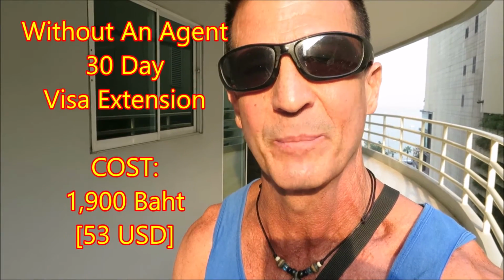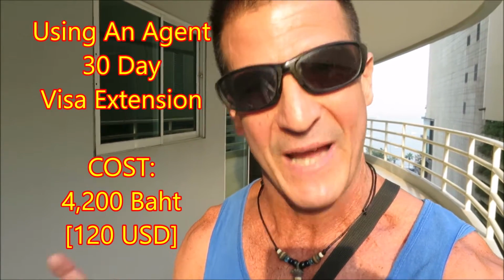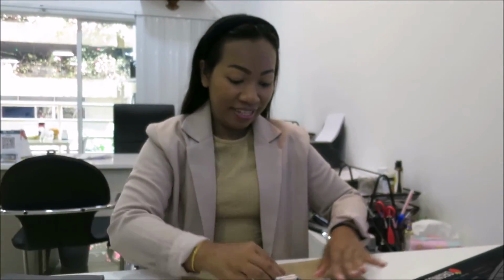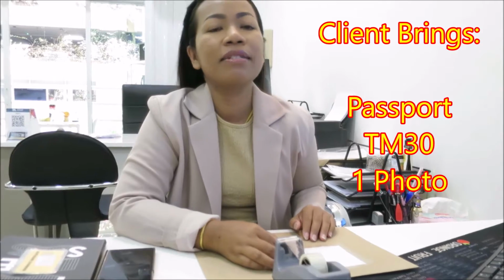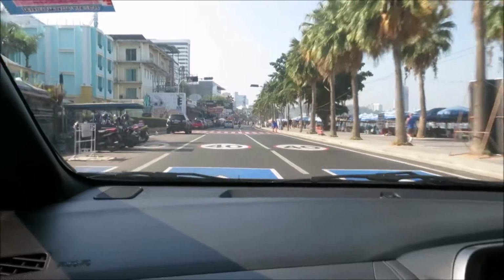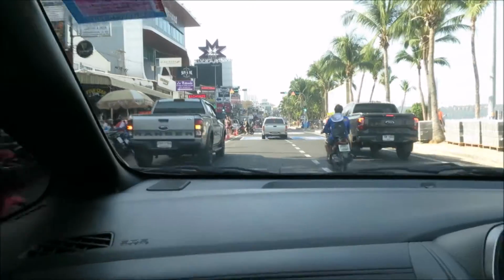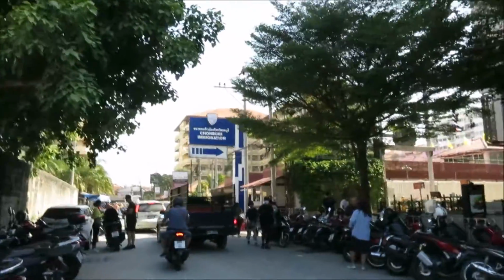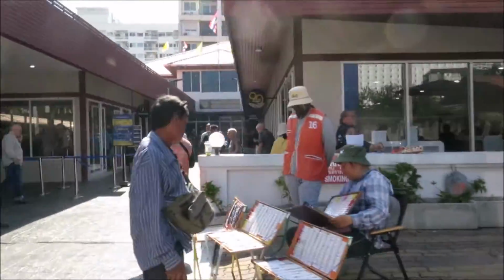30 Day Thai Visa Extension The EASY WAY! (How To Use A Visa Agent), Pattaya, Thailand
@Thailand Pattaya

Are you lovin' it in Thailand?  Want to stay an additional 30 days if you arrived visa-exempt on your passport?  No problem!  if you're staying in the Pattaya area, you can try to do the extension yourself (cost: 1,900 baht) at Jomtien Immigration, but make sure to have all necessary documents and be prepared for a long day as it's very busy there OR you can elect to use a visa agent (cost: 4,200 baht with the agent I used) and make the process painless and quick (skipping the queues).  I'll walk you through the process step by step. Nana from PATTAYA CONDO SIX agency, drives you door-to-door and you are in-and-out of immigration before you know it.  Highly recommend the visa agent assistance with the visa extension; was worth the extra cost IMHO.